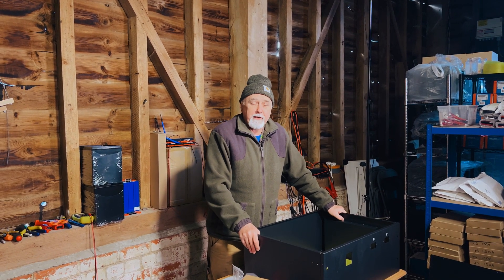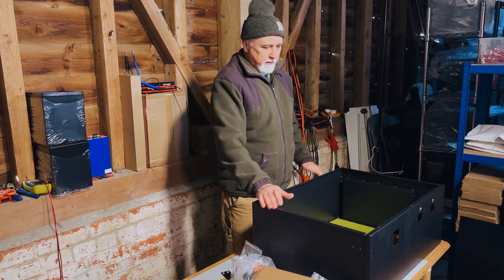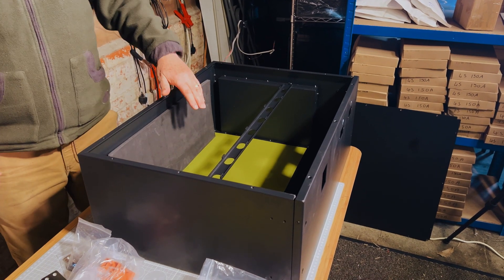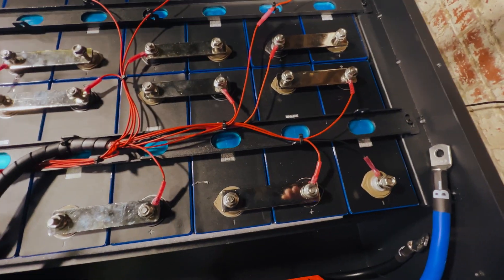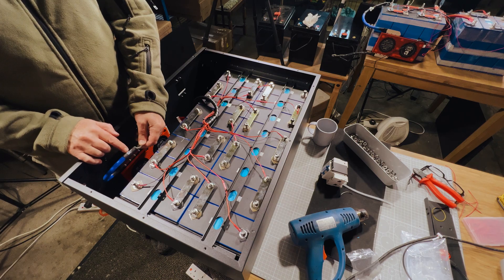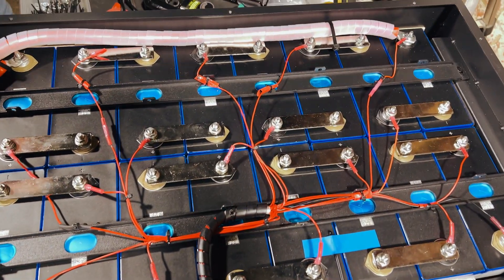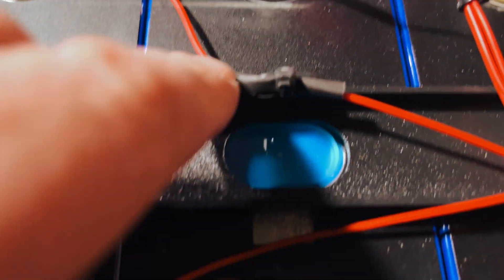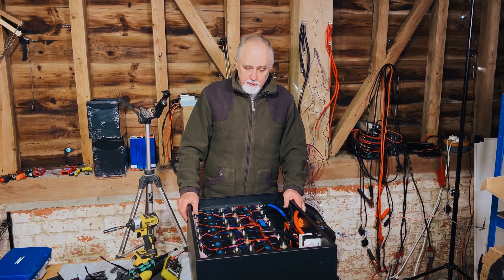New Custom 48V LiFePO4 Battery Build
In this video, we're building a new custom 48V LiFePO4 battery for a customer to install into a boat. We are getting a number of these requests from customers for unique batteries to put into boats and various applications. We love being able to provide these custom offgrid power solutions for people to take their vehicle to the next level.